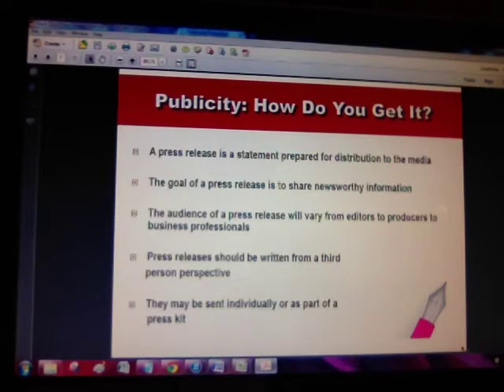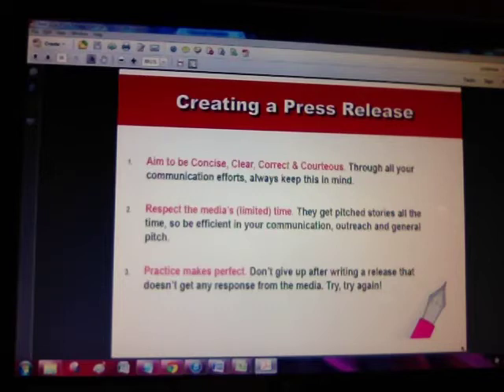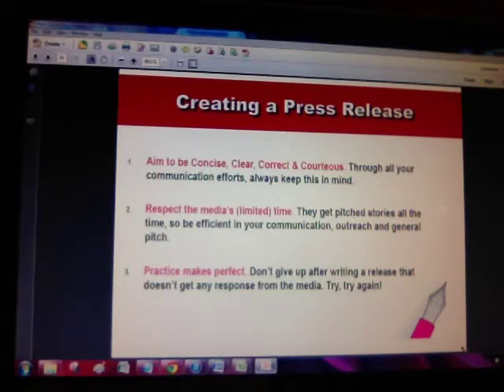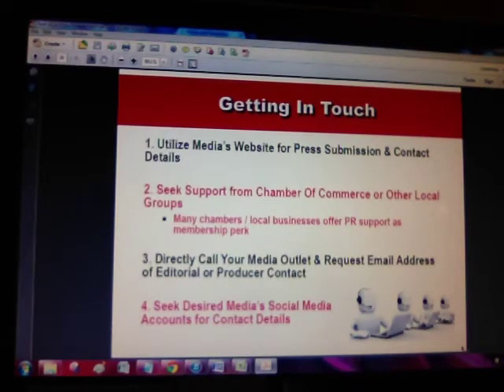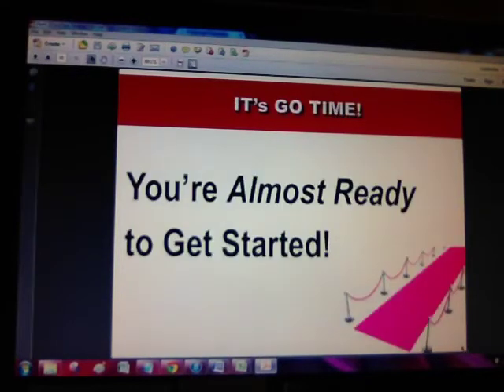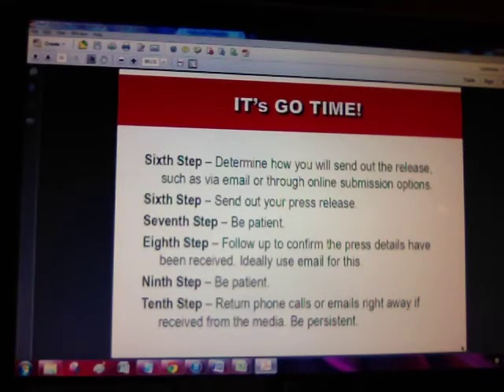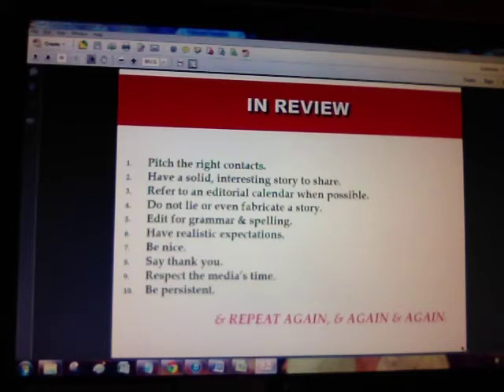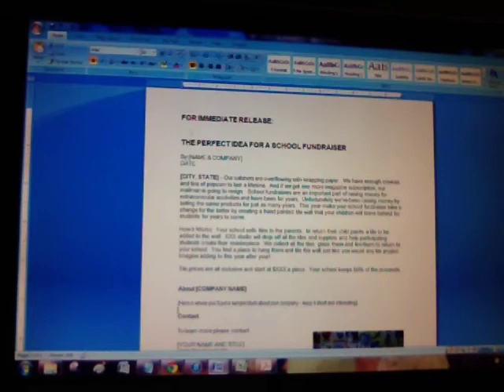CCSA Press Release Webinar - April 29th, 2014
Less than 30 minutes about press releases, how to write them, what to say and who to send them to.